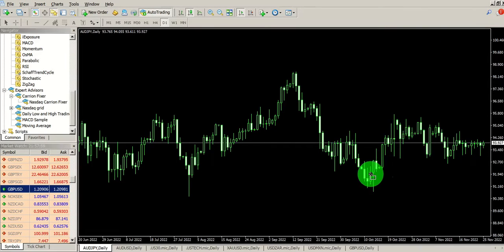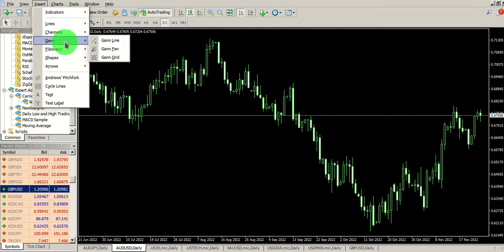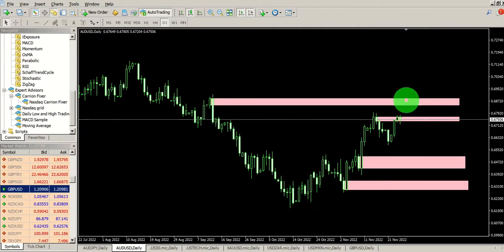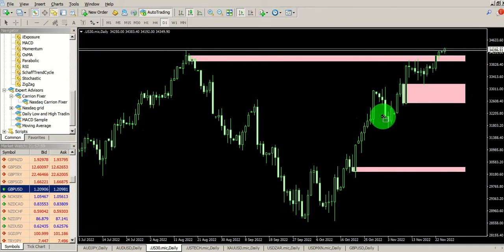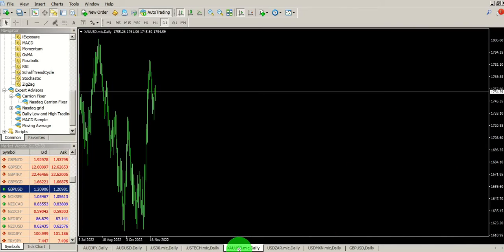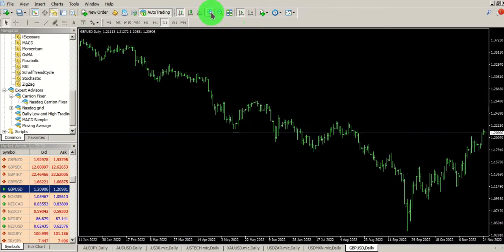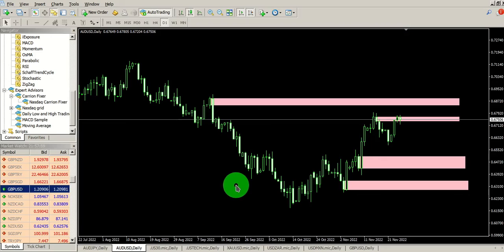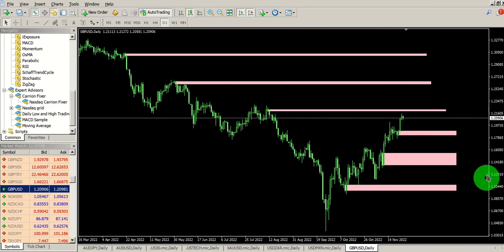order block trading strategy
In this video i will be planning for the week ahead starting on 28 November using  order block trading strategy.